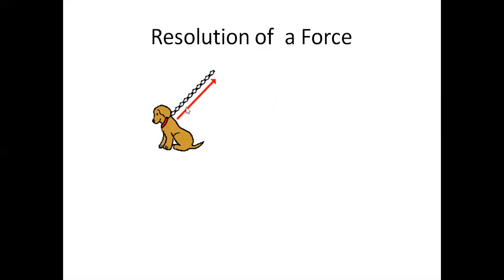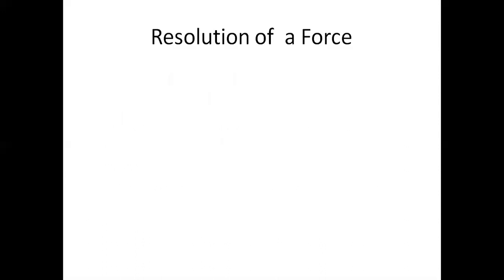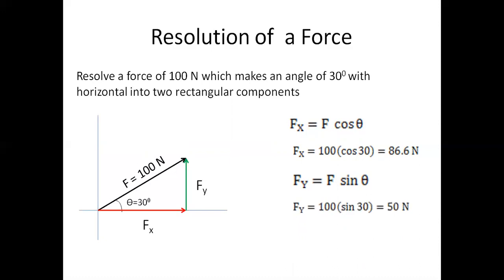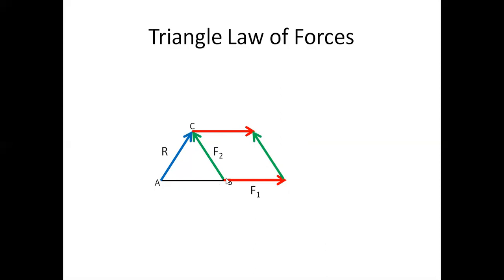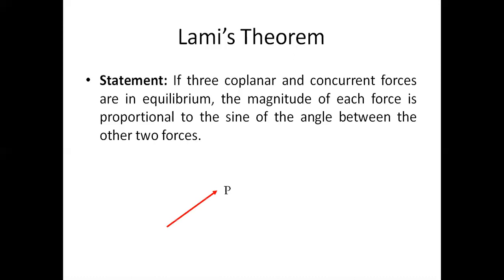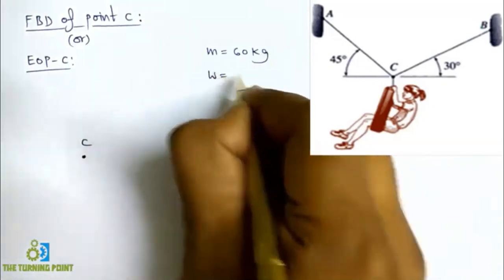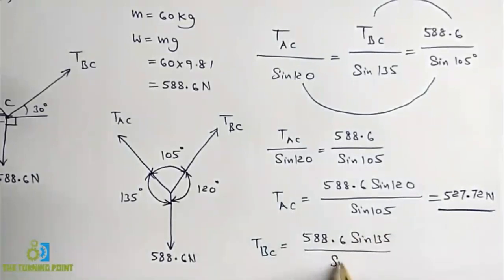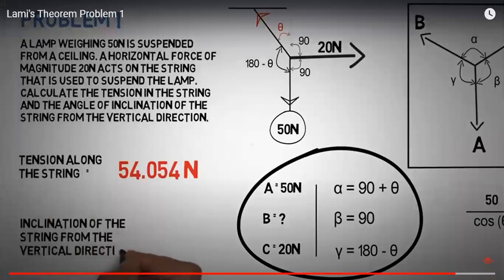Resolution of a Force, Triangle law, Polygon law and Lami's Theorem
Resolution of a Force, Triangle law, Polygon law and Lami's Theorem and related Problems